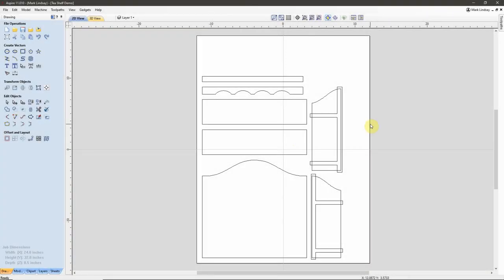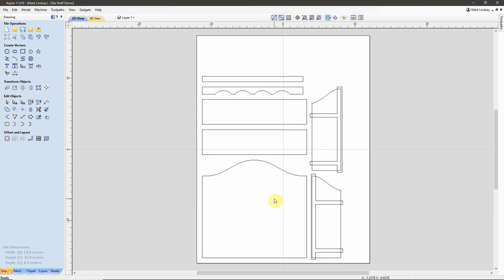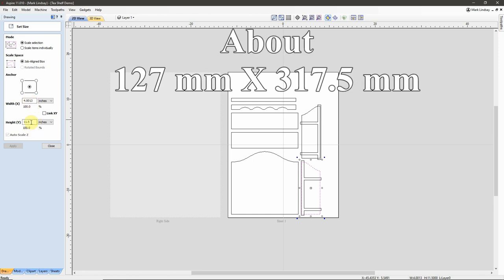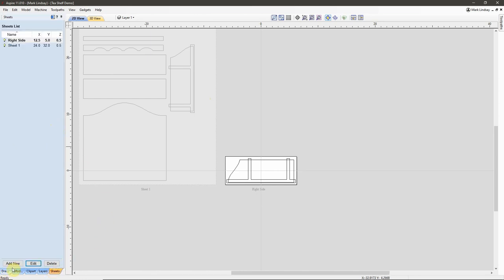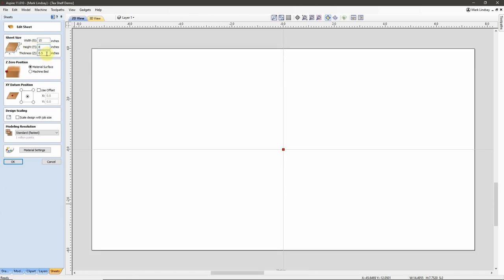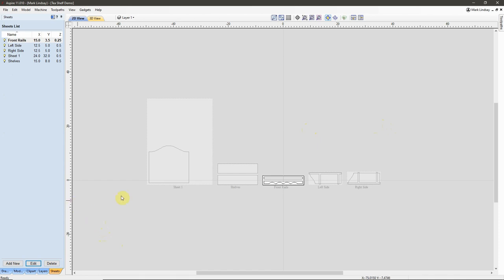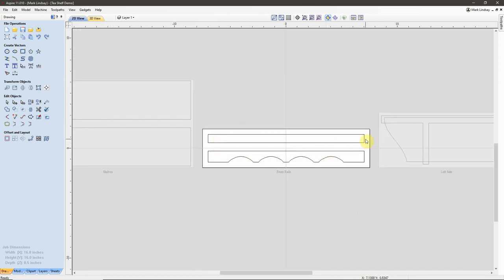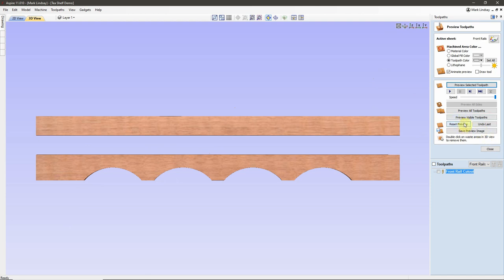Using Sheets and Toolpathing Vectors – The Tea Shelf Project – Part 2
In this video, I’ll get back into the Tea Shelf project and demonstrate Using Sheets in Vectric Cut2D Desktop, Cut2D Pro, VCarve Desktop, VCarve Pro, and Aspire.

First I’ll show you how I create a new sheet, then edit the material size for that sheet. Then I’ll walk you through the process of orienting and moving the vectors from the original sheet to the new sheet.

Then we’ll walk through the steps involved in calculating the toolpaths needed for each sheet. I’ll demonstrate how to navigate from one sheet to another in order to toolpath the entire project in one CRV or CRV3D file.
Finally, I’ll show you how to save g-code, using a very simple organization method to ensure I have the right g-code saved for the right part.

On Sunday, March 13th, I’ll be hosting a LIVE Q&A session, where you can ask your questions pertaining to anything I’ve covered in this video. That Q&A starts at 3 pm Eastern time, Noon Pacific time. Hope to see you there!

I appreciate your support! You Folks ROCK!